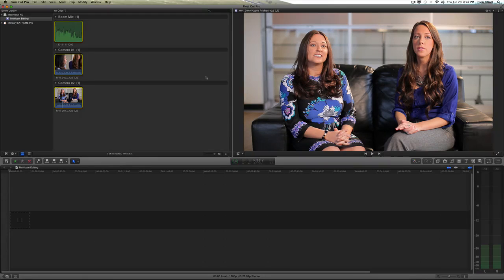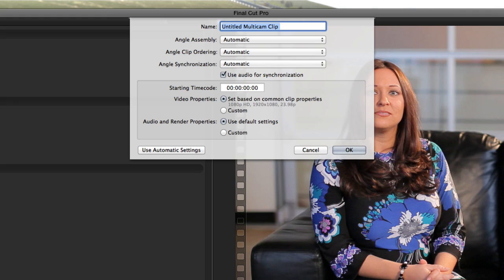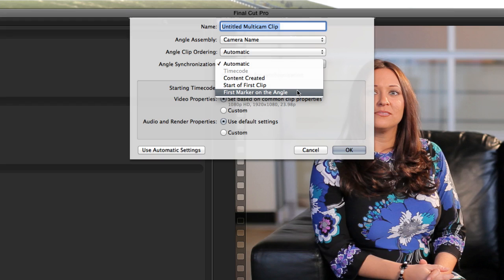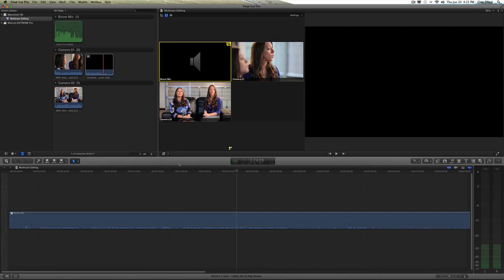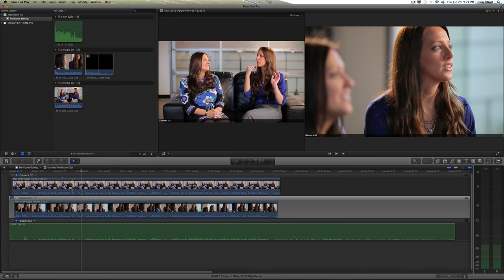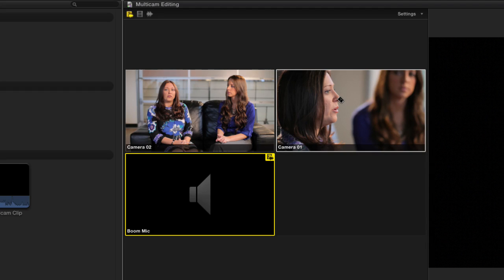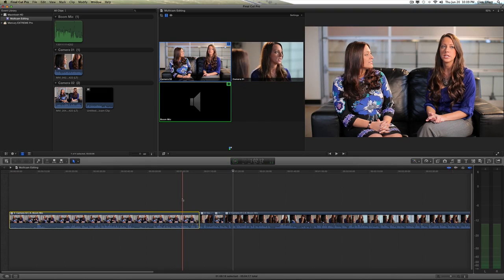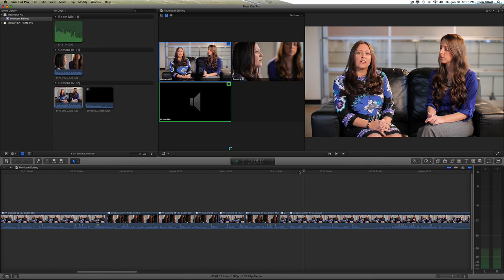Tutorial: Basic Multicam Editing in FCP X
Glen Elliott introduces the basics of multicam in FCP X in the first of 3 installments on multicam editing.